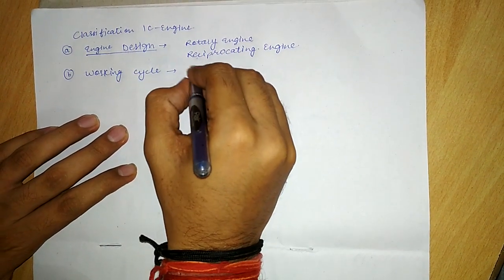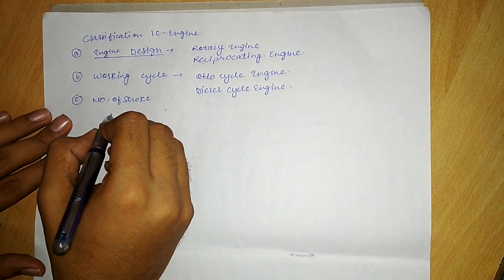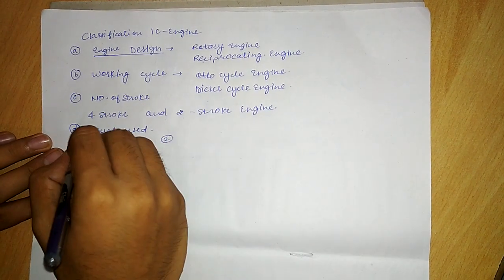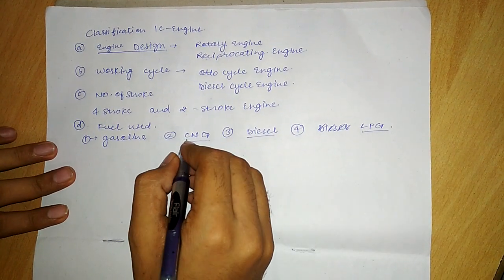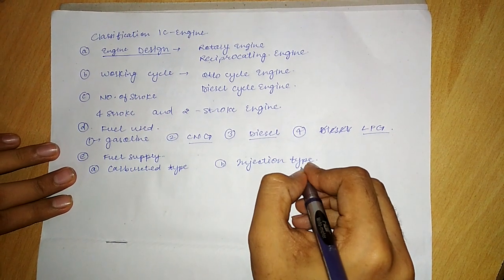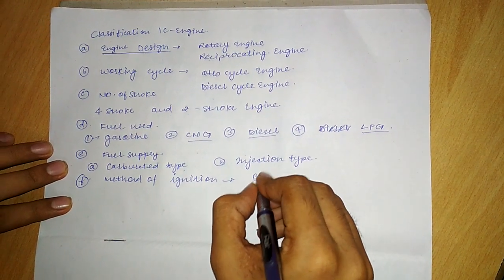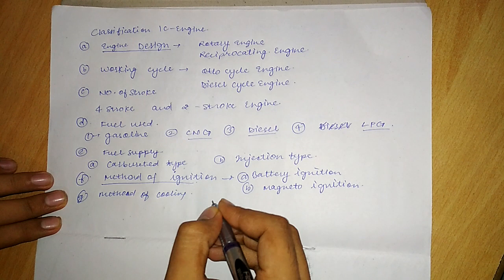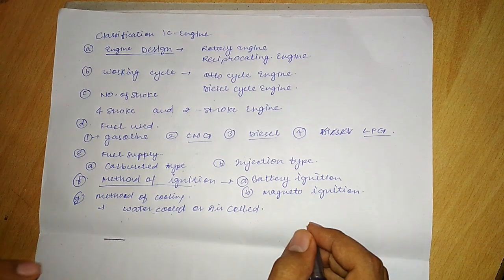Classification of IC engine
Classification  of ic engine is done in this video hope you like it...